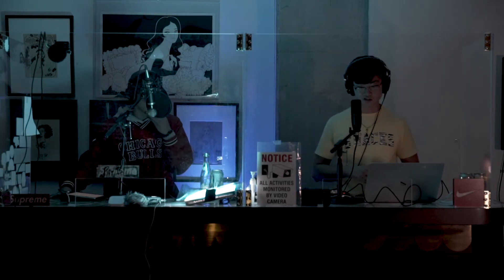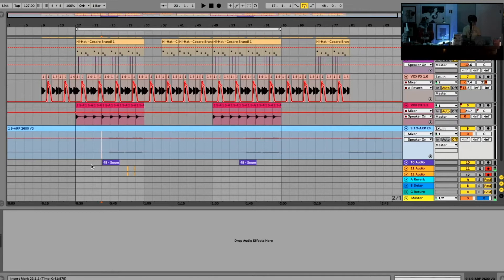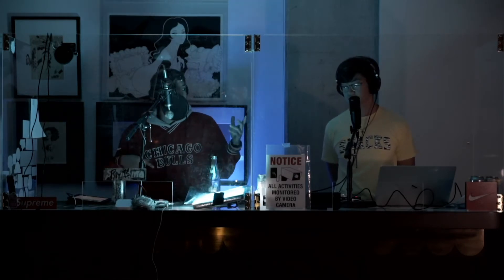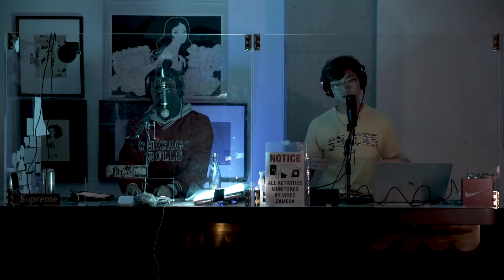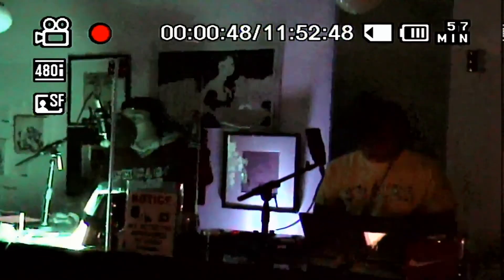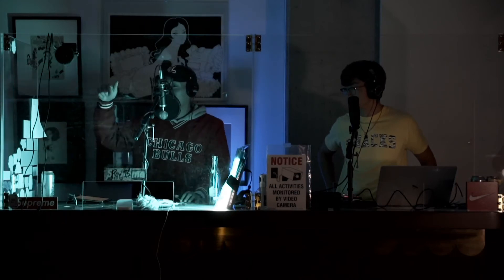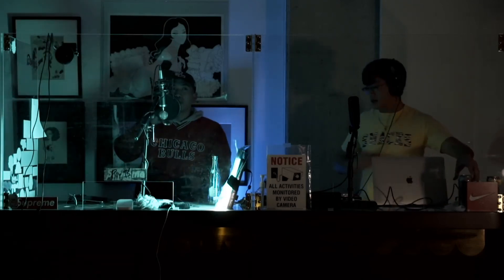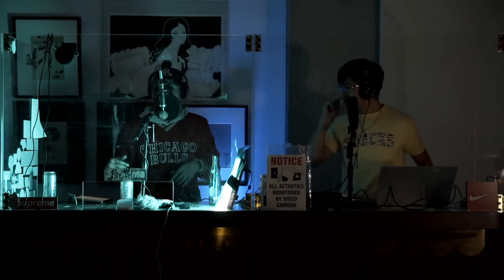The Soundcheck - Track 000 - Jake Gatsby and Jimmy Park making music live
The Soundcheck is a conceptual music experience presented by The Pop Up. In this episode,  Jake Gatsby (Rapper / Artist), @myhomiejake and Jimmy Park (Producer / Sound Engineer) @jimmyparkproductions talk through their creative approach to making Jake's new single "Who You".

Half behind the scenes, half live performance, these two take elements from their studio sessions bring it inside The Pop Up for a unique look at music production.